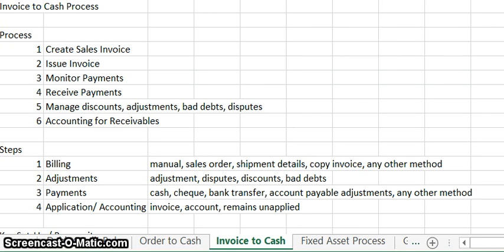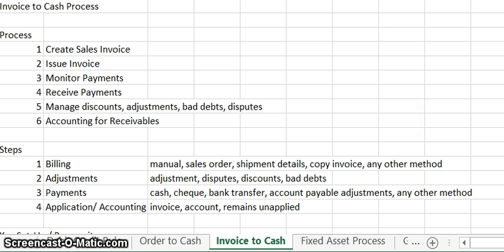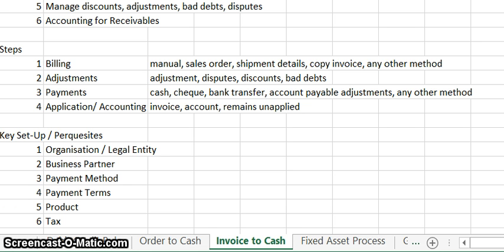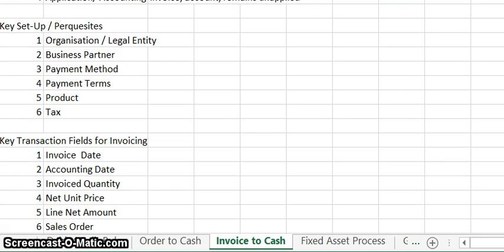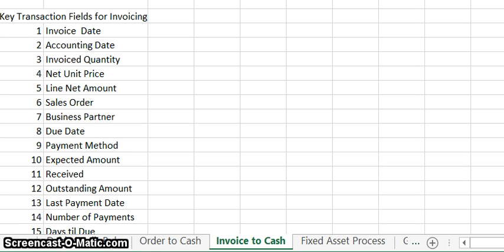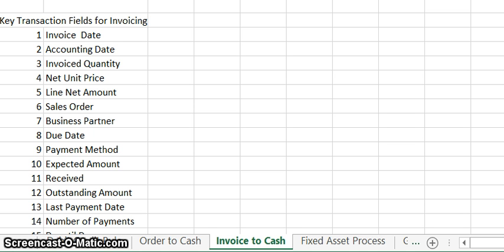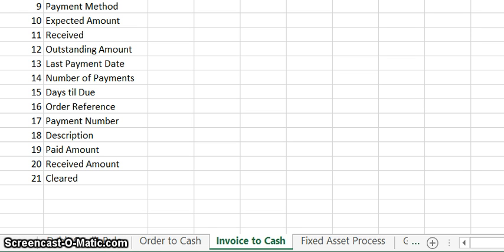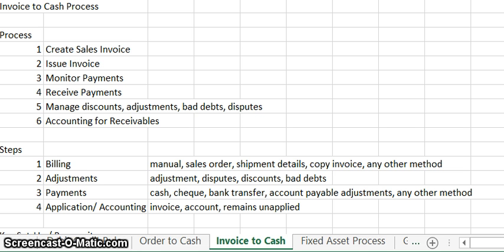73. Invoice to Cash Process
This video discusses the invoice to cash process.